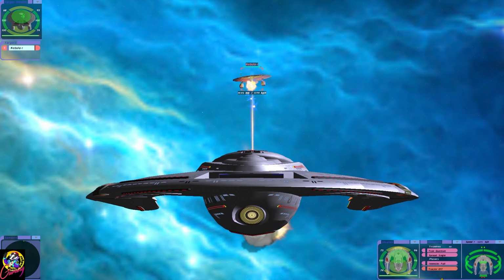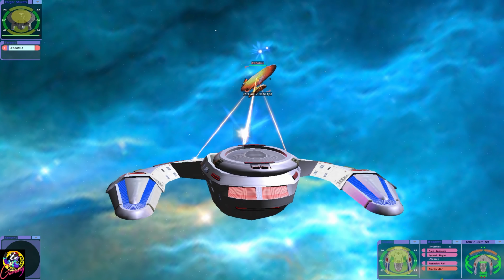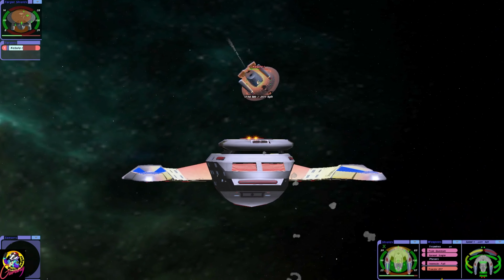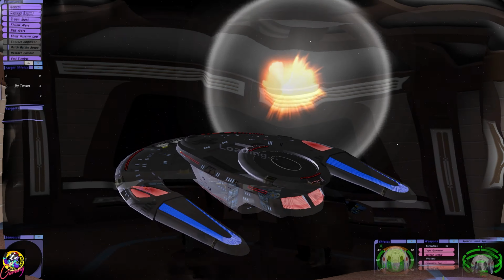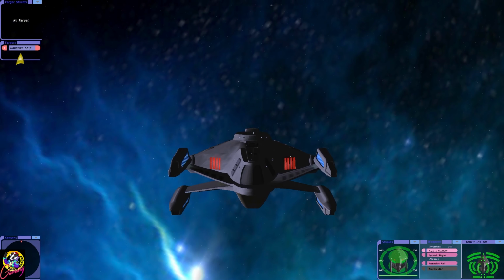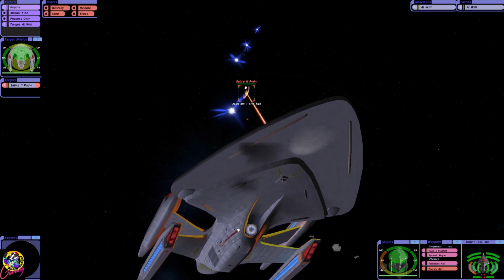NEW Sabre Class 2.0 - Weapons Pod VS Nebula Class - Star Trek Ship Battles USS Prometheus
In this video we try out the New Sabre Class 2.0 against the Nebula Class.  Can this new Sabre Class defeat the powerful Nebula Class?

In the second battle we try the USS Prometheus against it!